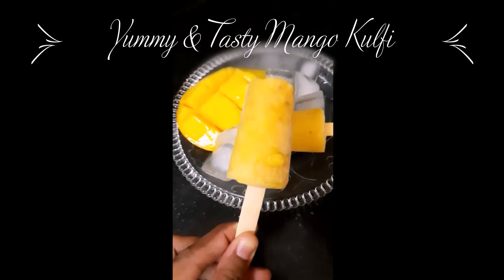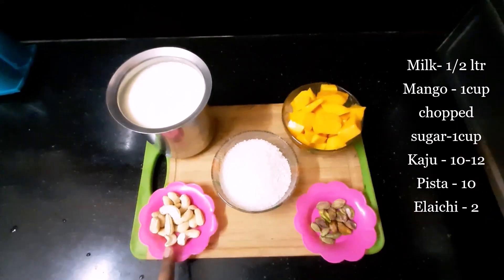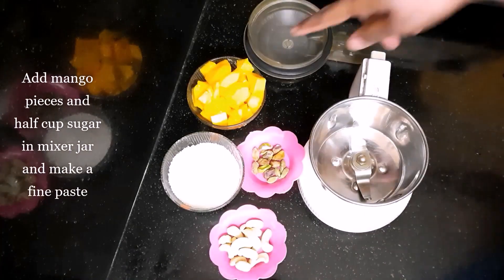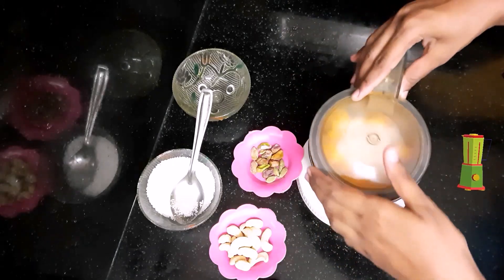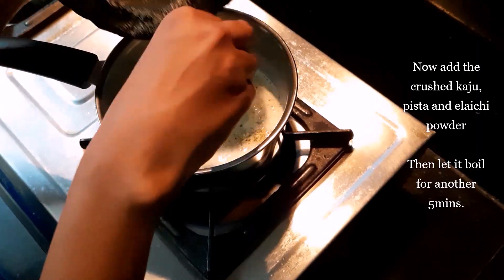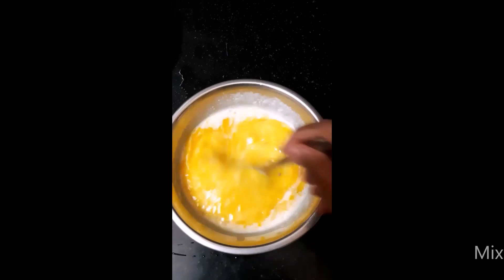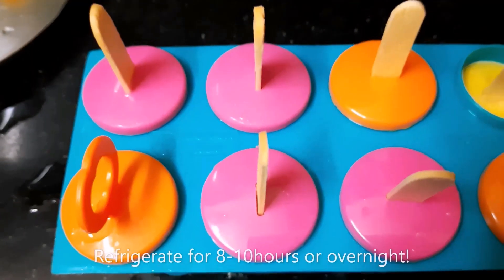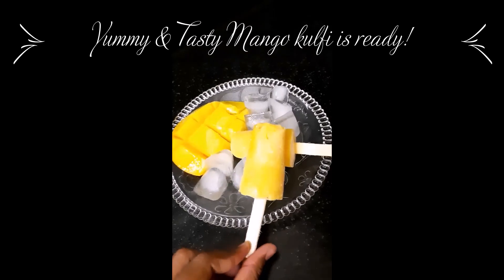Mango kulfi#simple easy and tasty mango kulfi#only 3 ingredients#how to make mango kulfi#summer spl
Learn how to make mango kulfi in a very simple way. Everyone will like it kids especially!Just give it a try!